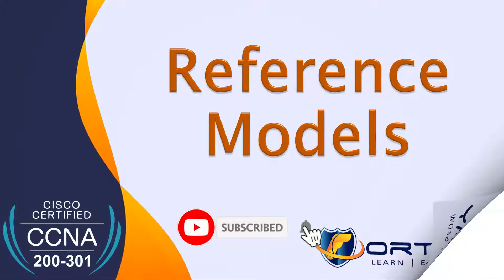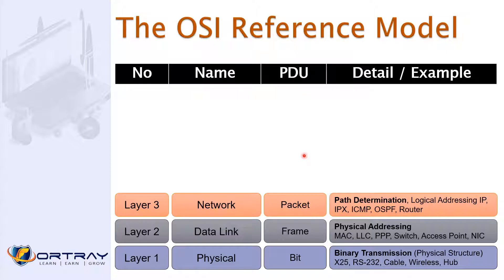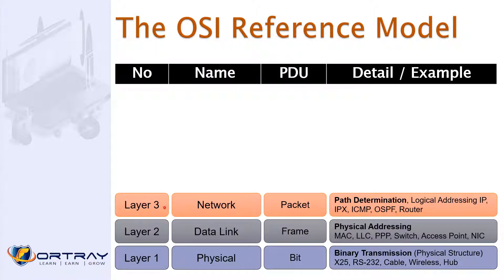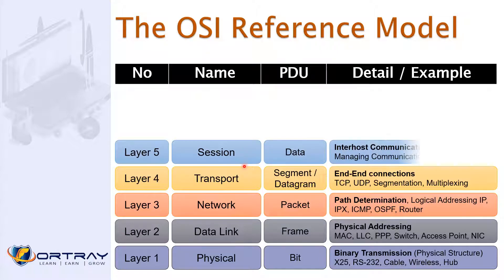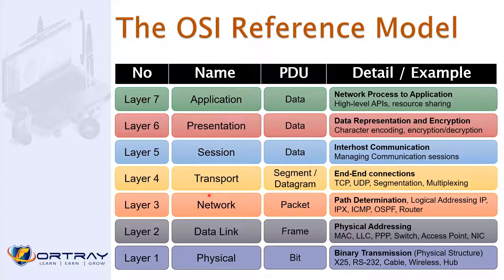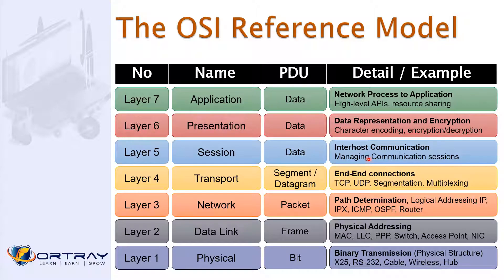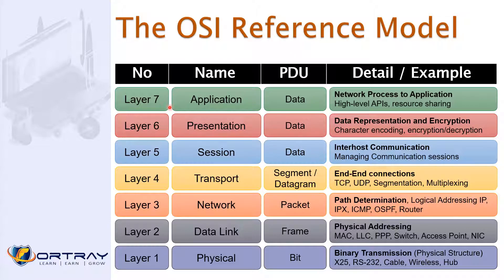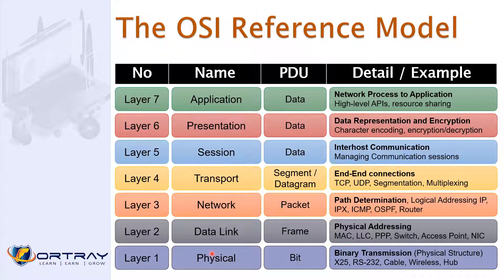Free CCNA | 14-Reference Model OSI l Day 1 | CCNA 200-301 Complete Course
In this video you will learn about the Reference Model OSI.
Please contact.